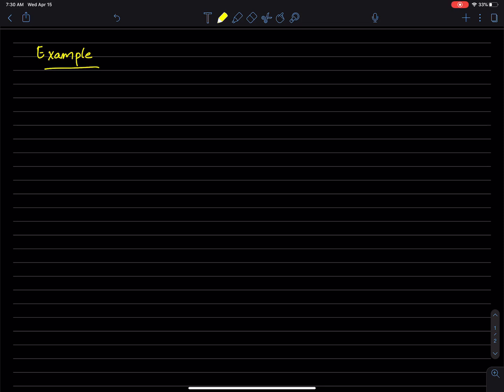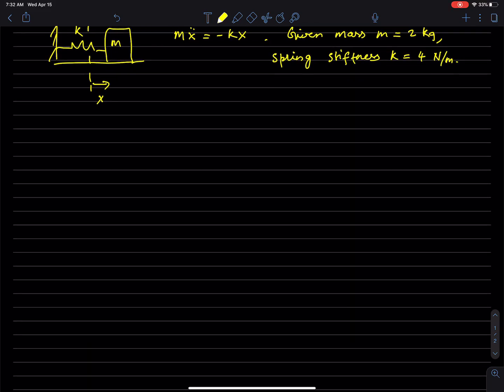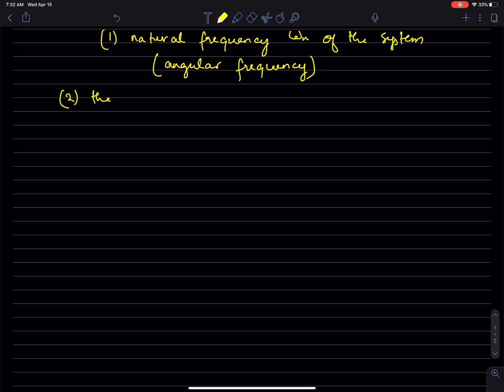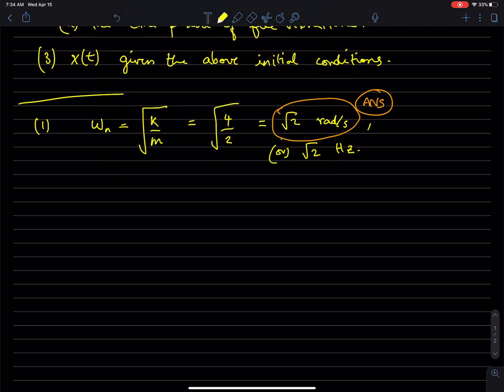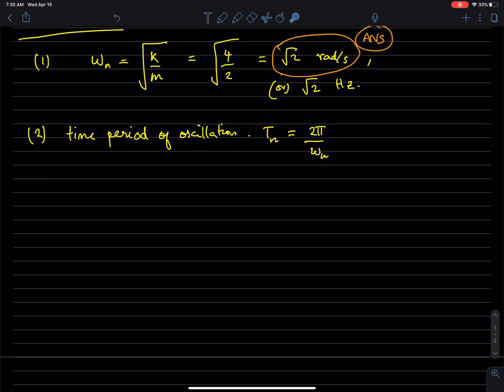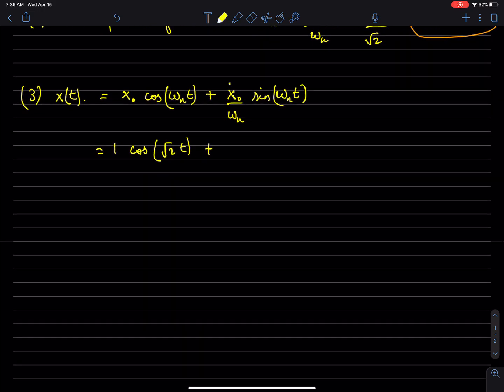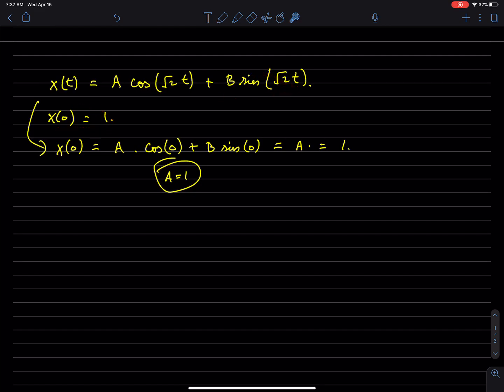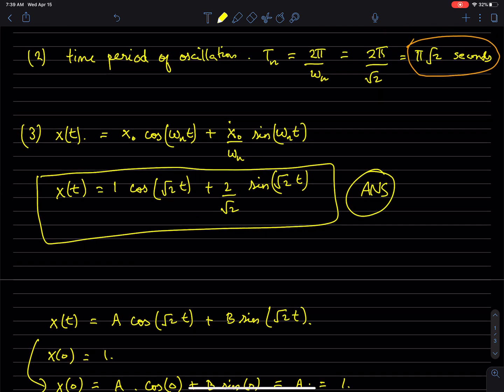Lecture 35, April 17. Example. Mass spring with no damping, with numbers.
April 17. Example. Mass spring with no damping, with numbers.